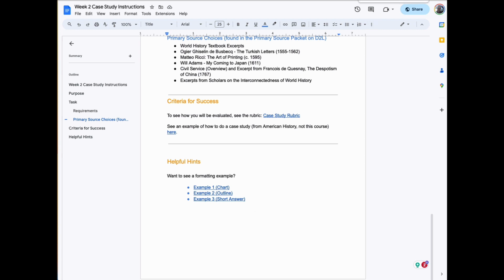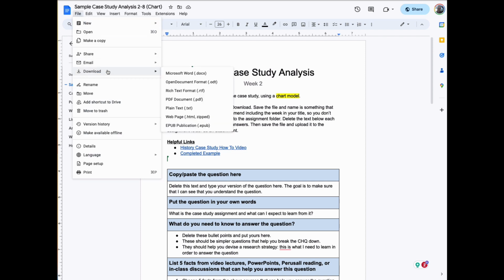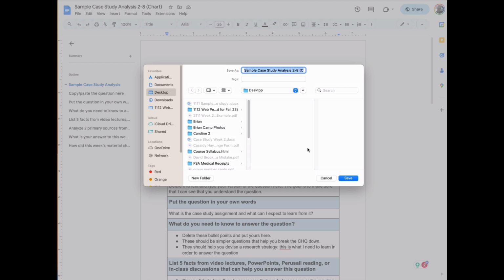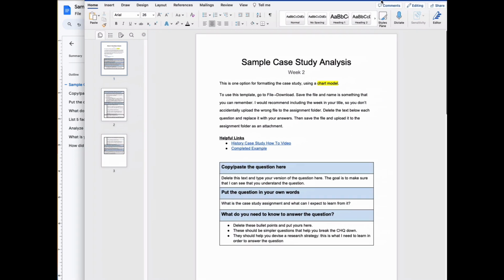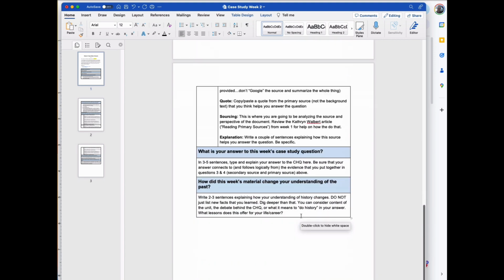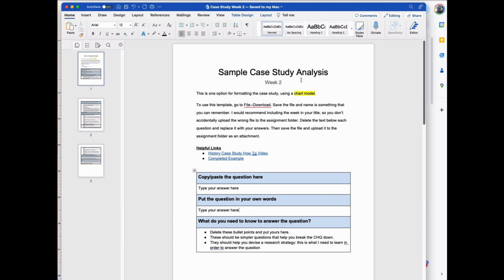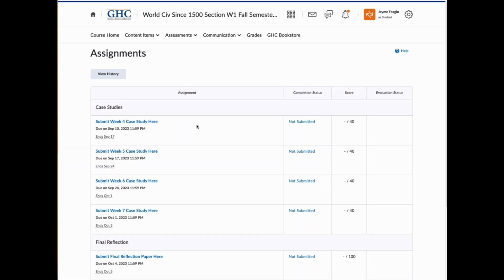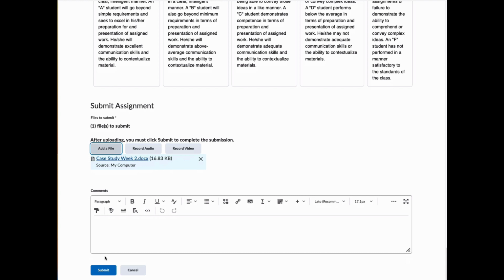How to Use Case Study Templates